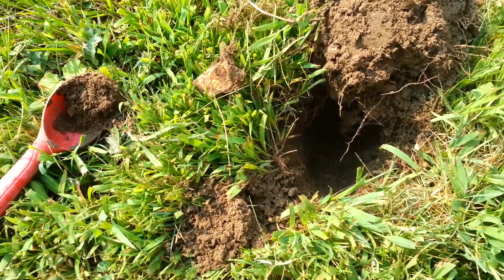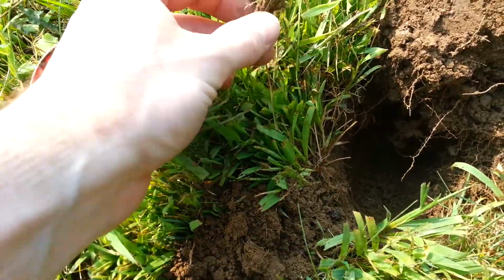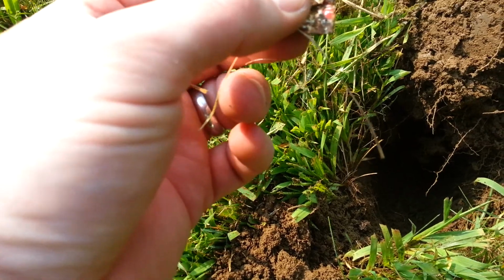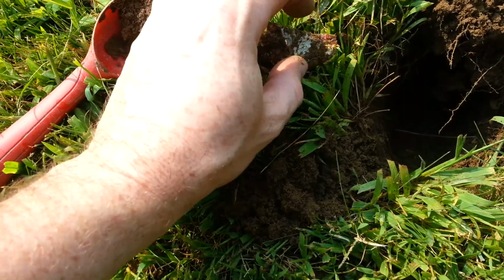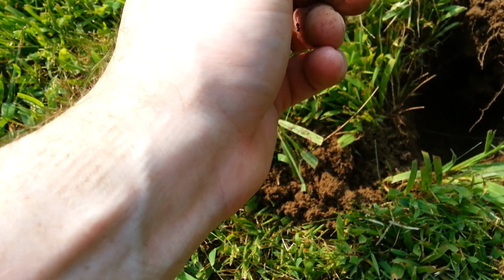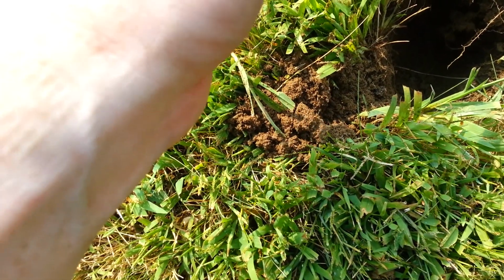Foiled coin recovery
Ctx-3030 recovery of foil wrapped coin